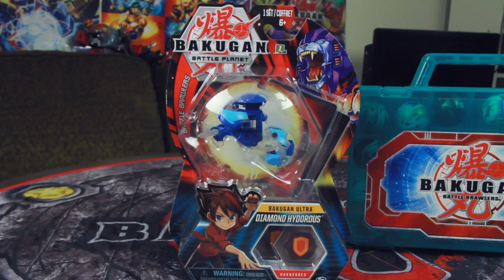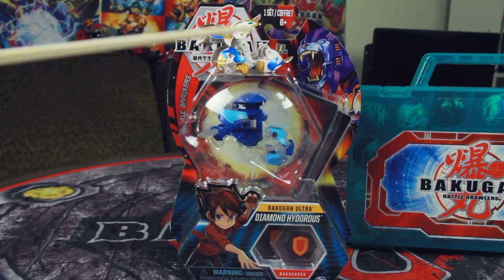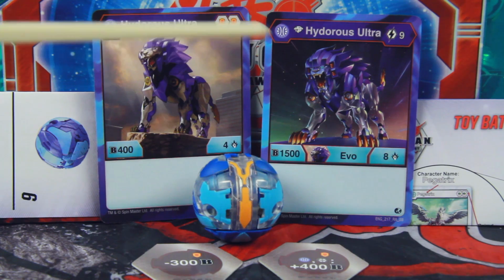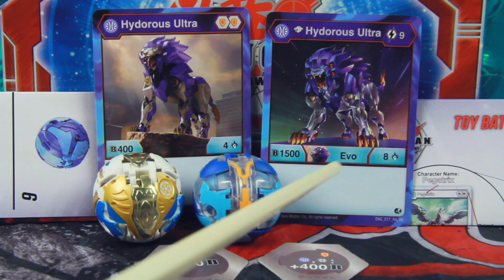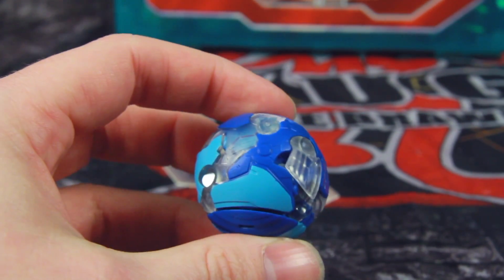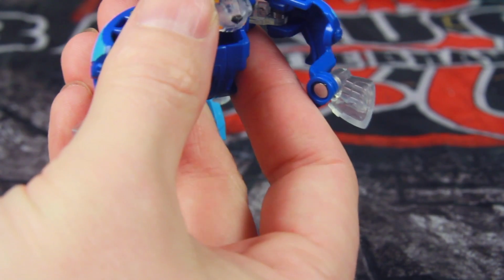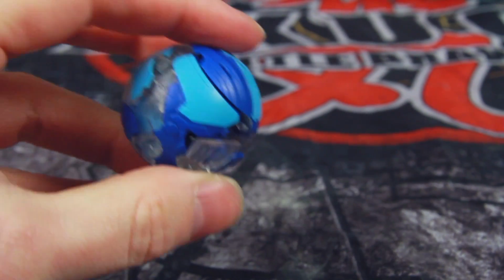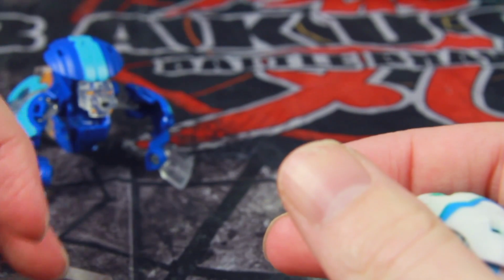BAKUGAN BATTLE PLANET: Diamond Hydorous Ultra!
And for our final Bakugan Ultra, we have the special Diamond Hydorous!